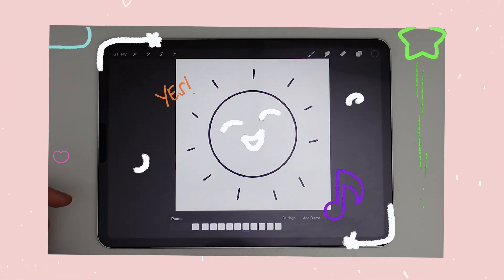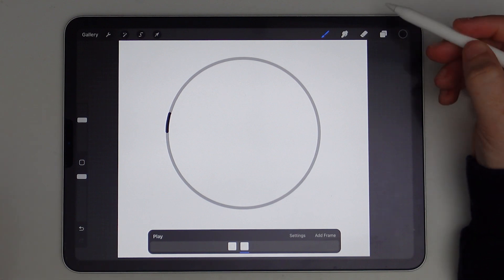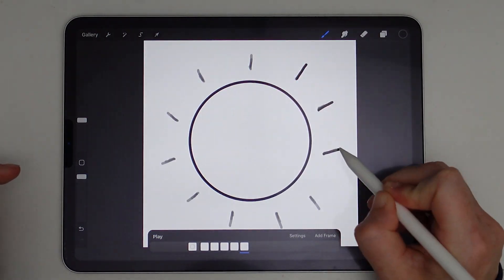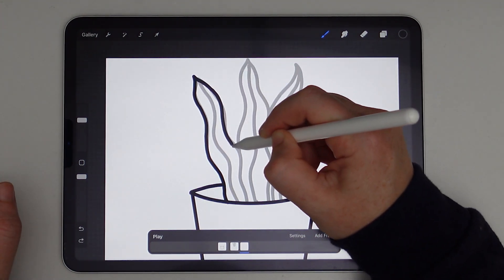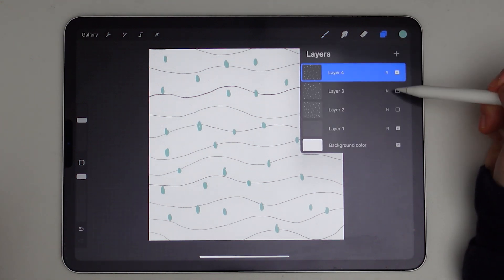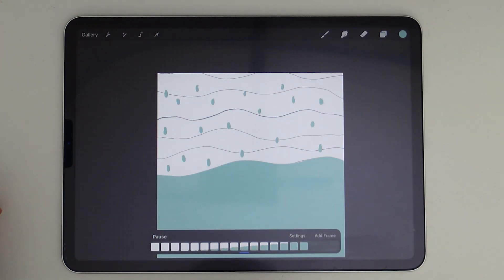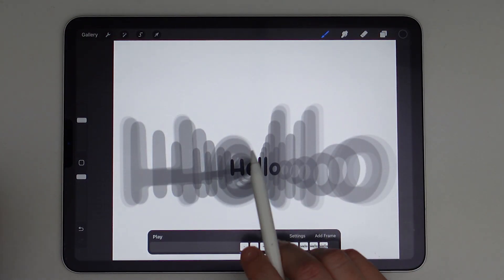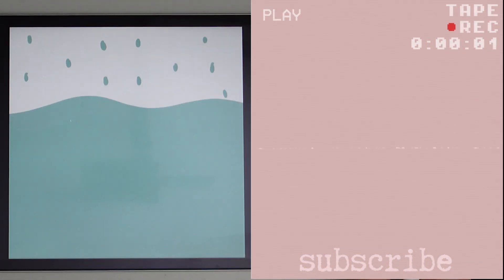The FASTEST Way to Master Procreate's Animation Assist! | Procreate Tutorial for Beginners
If you want to start animating as a total beginner, using Procreate's Animation Assist is a powerful and beginner friendly tool you can use to start animating today!

Start by making these 5 Animations that take only 5 minutes to make!

If you want to buy my font "Jelly Roll" you can purchase it

Shop My Artist's Desk:
My iPad and Accessories
My Beginner YouTuber Filming Equipment
My Full Storefront

00:00 Introduction
00:27 How to Use Procreate's Animation Assist Tool
01:16 How to Animate a Looping Circle
04:06 How to Animate a Shining Sun
07:09 How to Create a Wiggle Animation in Procreate
09:42 How to Animate a Rain Flood
15:02 How to Animate Growing Text In Procreate
17:25 How to Export Animation from Procreate
19:25 How to Use Procreate's Built in Tools